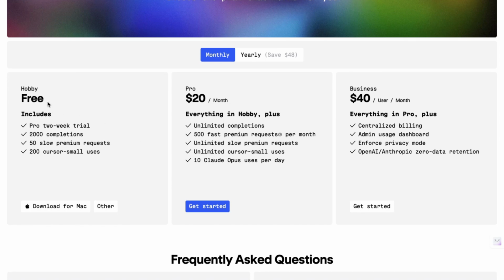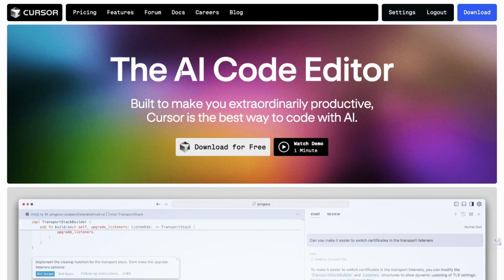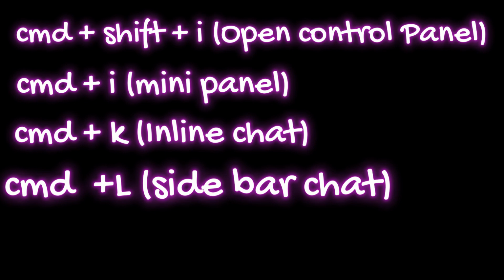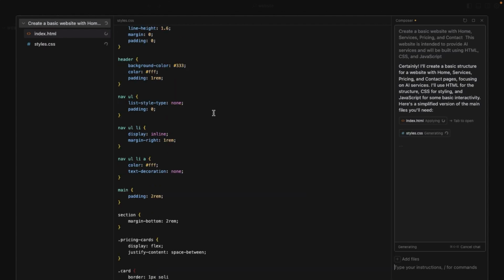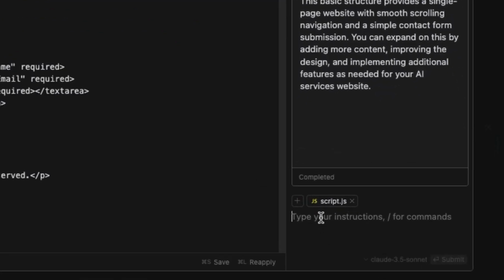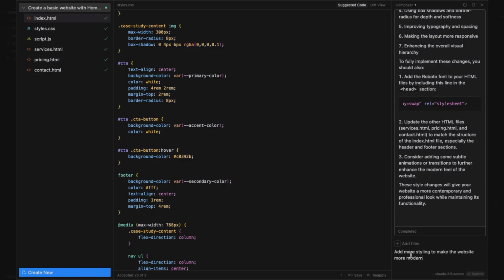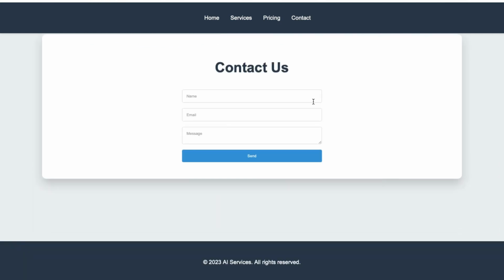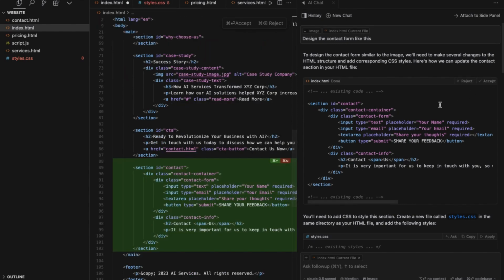Cursor AI Beginners Tutorial | Simplify AI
Description :
Cursor AI is an innovative AI-powered code editor designed to simplify and enhance the coding process, making it more accessible to users of all skill levels. With its natural language interface, Cursor allows users to create, edit, and debug code through simple commands. It can automatically generate required files, fix errors, and seamlessly integrate with a terminal for efficient coding.

Key Features:
Natural Language Interaction: Users can give commands in plain language, like "create a website," and the AI will handle the complex coding tasks.
Auto-completion: The tool understands your codebase and offers smart auto-completion, significantly speeding up the development process.
Integrated AI Models: Cursor can be connected to various large language models, like Claude 3.5, for different coding tasks.
Cross-Platform Availability: Cursor works on all major operating systems, ensuring accessibility for a wide range of developers.
Usage Examples:
The AI generates HTML, CSS, and JavaScript files, and users can apply them to the project with a single click.
Multi-page Websites: By requesting different URLs for each section, Cursor generates multiple pages, improving site navigation.
Style and Layout Customization: Users can enhance the look of their websites by asking Cursor to add more content, design blocks, and modern styles to make the site visually appealing.
Productivity Tools:
Control Panels:
Command + Shift + I: Opens a full control panel for advanced coding assistance.
Command + I: Mini control panel for streamlined features.
Command + K: Enables inline chat for real-time coding assistance.
Command + L: Opens a sidebar chat, offering easy access to interactive features and web-based searches.
Cursor also supports generating code from images and refactoring existing code based on user requests. Its ability to combine natural language processing with real-time coding support makes it an essential tool for both beginner and advanced developers, significantly boosting productivity.